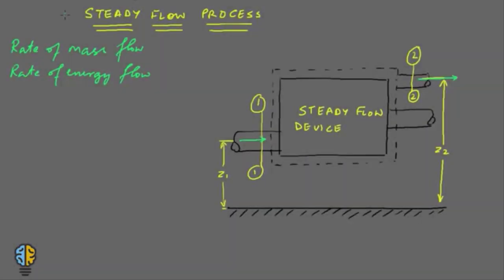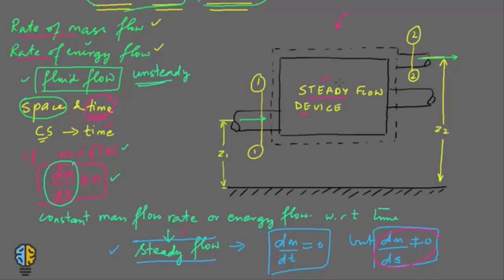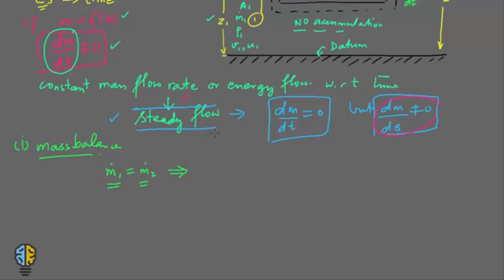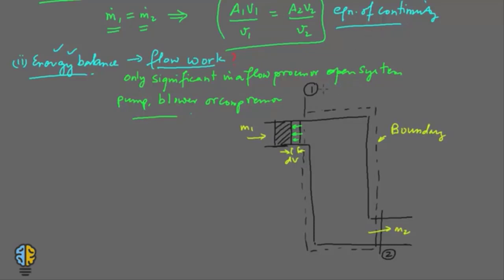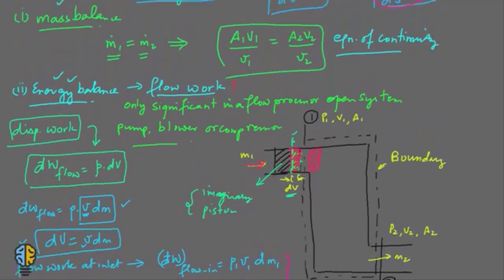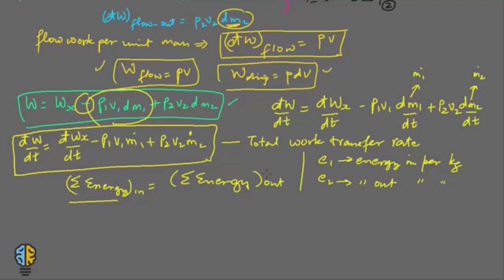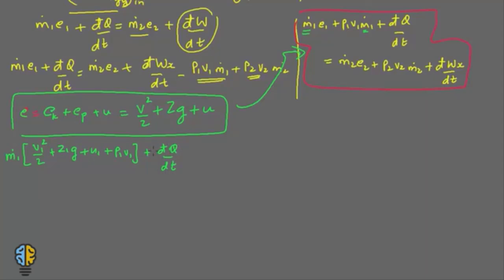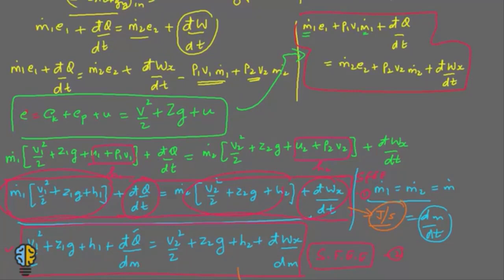STEADY FLOW PROCESS ANALYSIS (SFEE)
IN THIS VIDEO WE WILL DISCUSS ABOUT STEADY FLOW PROCESS ANALYSIS (SFEE).